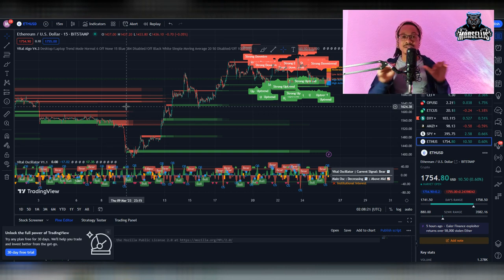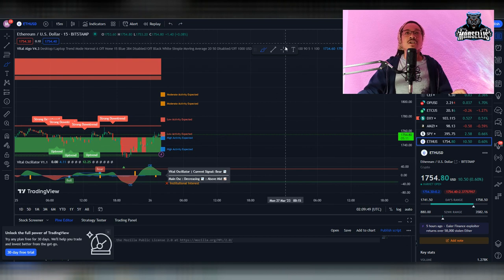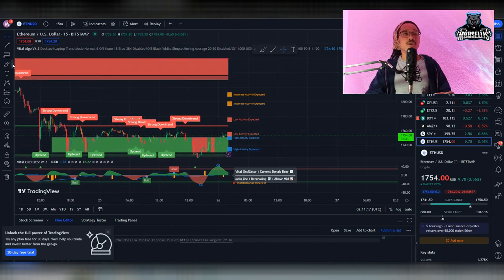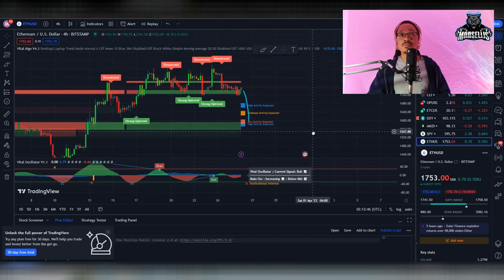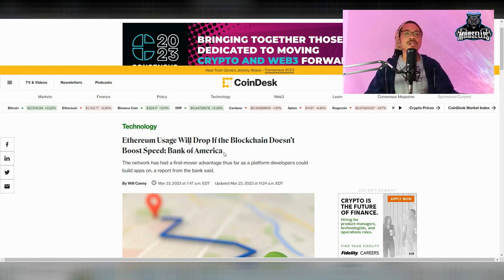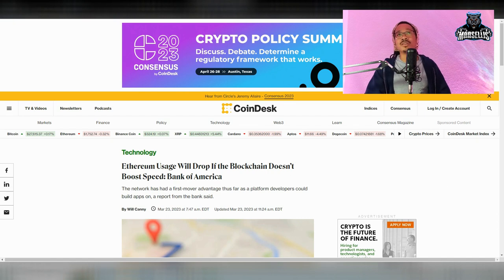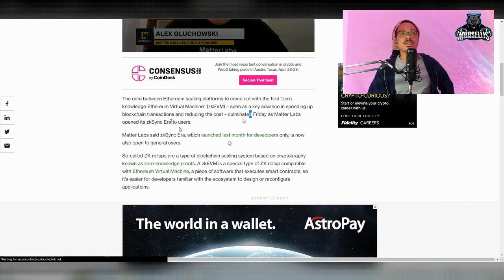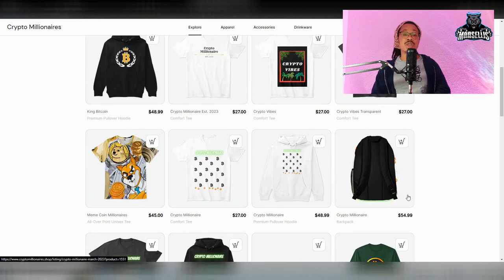Ethereum Price Prediction | Technical Analysis | News Today